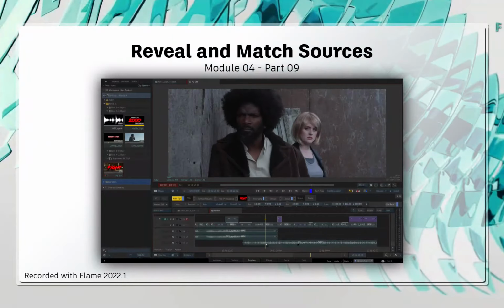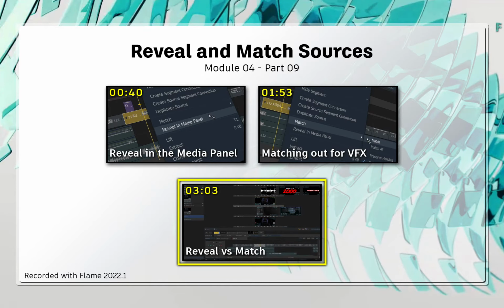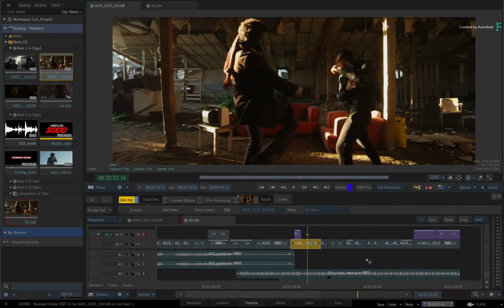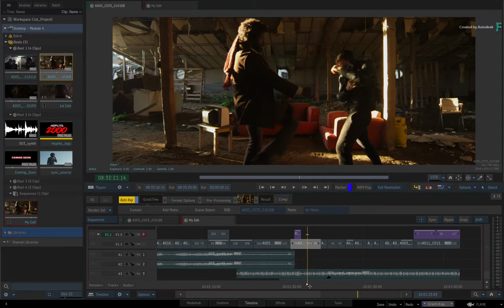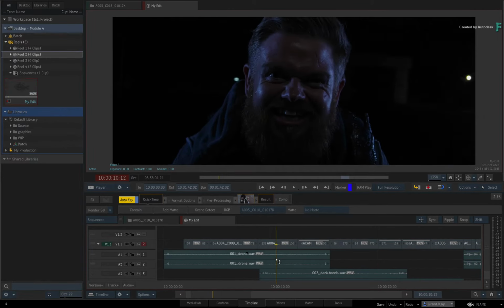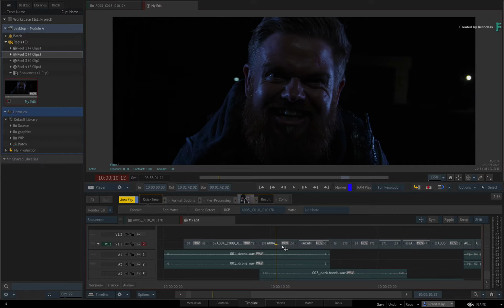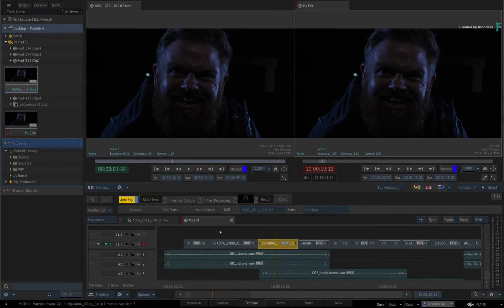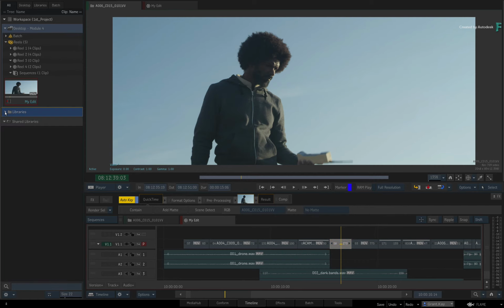Flame Fundamentals - Module 4 - Part 09 - Reveal and Match Sources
When working in a sequence, there is sometimes the requirement to locate a frame from a particular source.

Perhaps you’re trying to locate the audio sources from a video only edit or you need to use the same source as part of a VFX.

Flame has a variety of reveal and match tools to help.

So you’ll cover how to reveal a source clip in the Media Panel, how to match out a source clip for VFX work and the difference between Reveal and Match.

00:00 - Introduction
00:40 - Reveal in the Media Panel
01:53 - Matching out for VFX
03:03 - Reveal vs Match